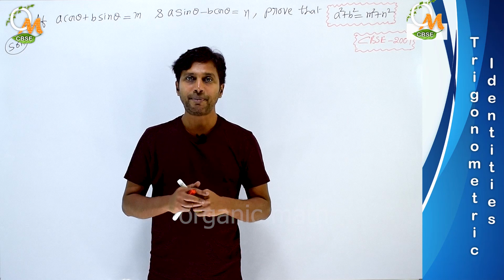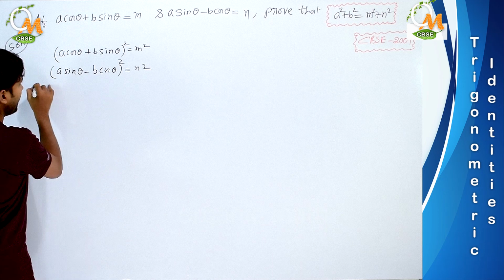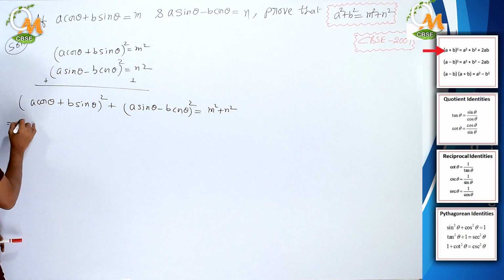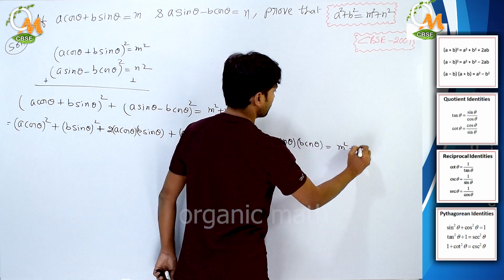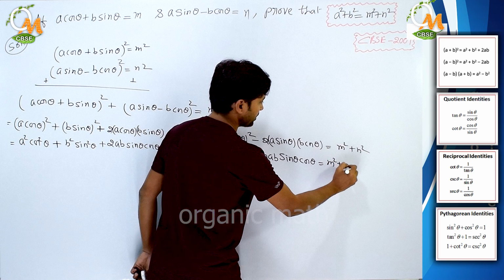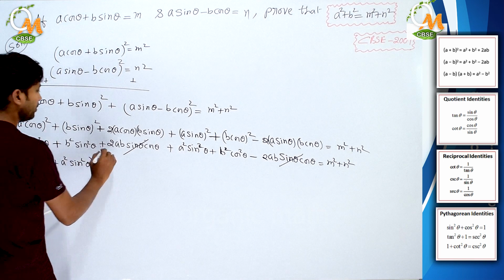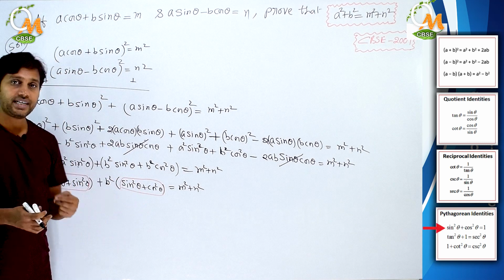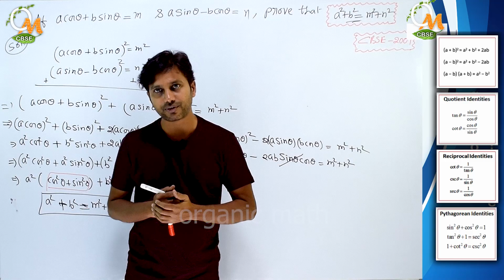CBSE New Syllabus 2021 | Chapter 8.5 | Problem No.61 | Trigonometric Identities | Organic Math CBSE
If :  sCos = bSin = m & asin - bcos = n  Prove That a^2+b^2 = m^2+ n^2